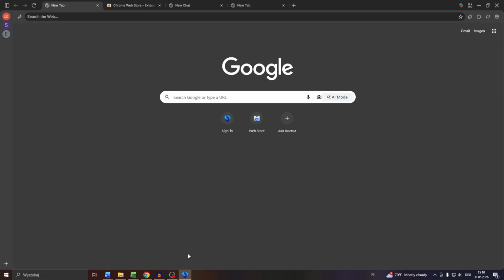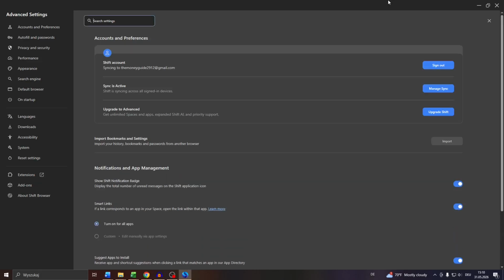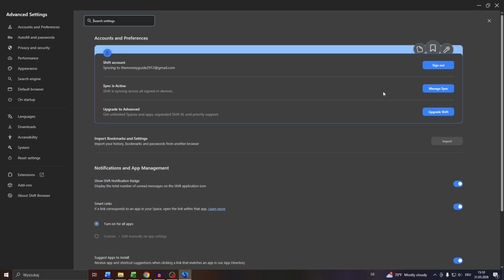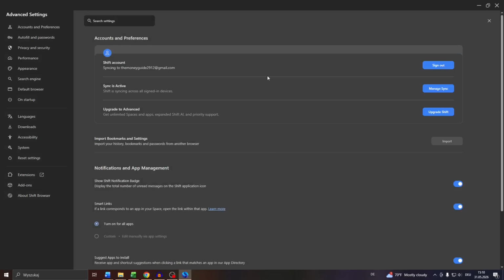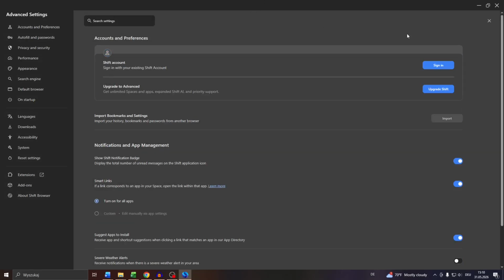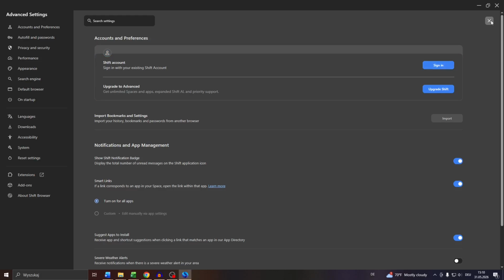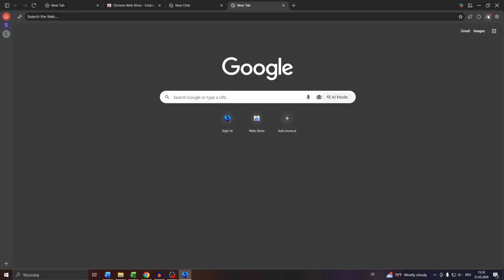How to Sign Out from User Account in Shift — Step by Step Shift Browser Tutorial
In this tech tutorial we explain how to sign out from your user account in Shift Browser.

If you're interested in learning more about how to use the Shift AI browser, you may learn how to update the Shift AI browser to its newest version, too, in this tutorial